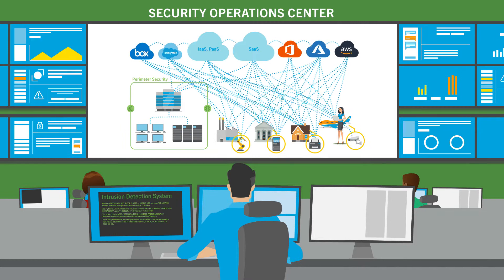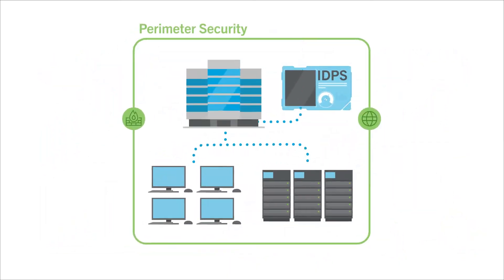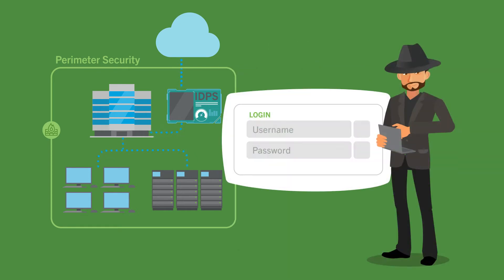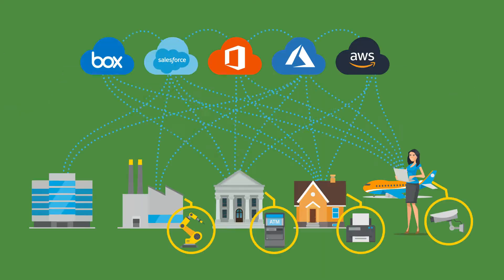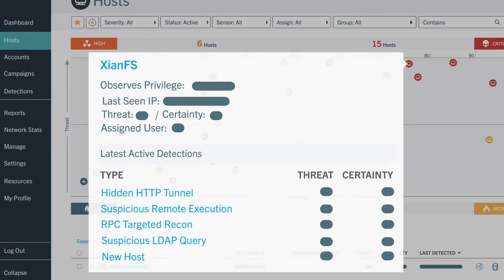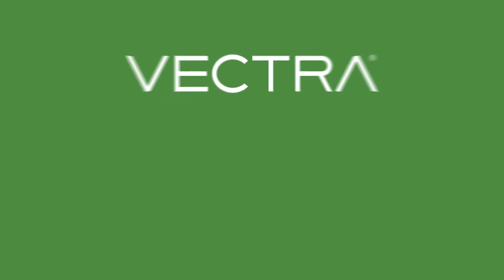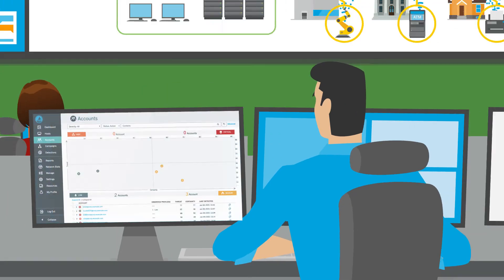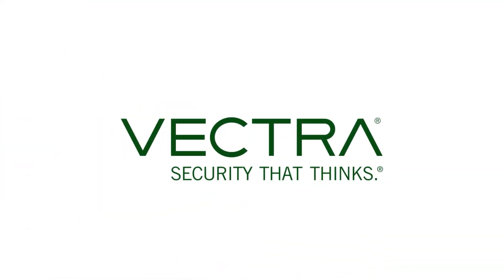Less Signatures, More Actionable Threat Detection and Response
Intrusion detection and prevention systems (IDPS) have become unwieldy, requiring constant updating of signatures and tuning to reduce false positives. Today’s networks include cloud, data centers, the enterprise network, and IoT devices. Actionable threat detection and response for this variety of networks can only be achieved using the Vectra AI-driven Cognito platform.

To learn how Vectra can replace your aging intrusion detection and prevention systems,